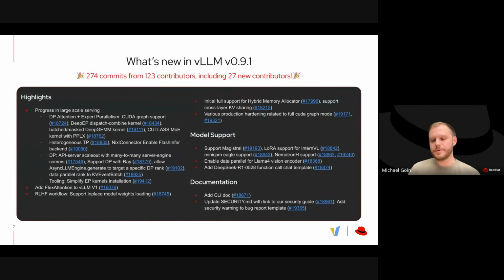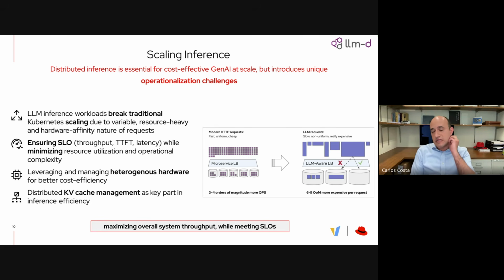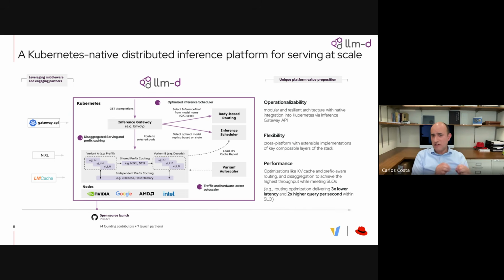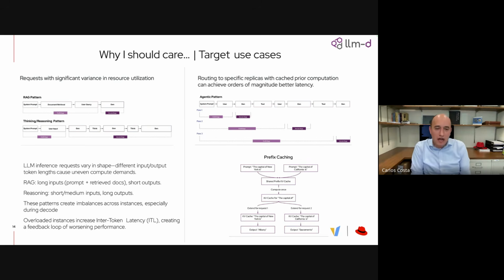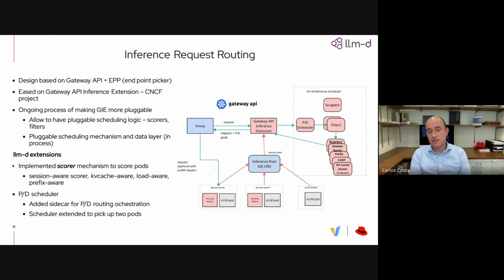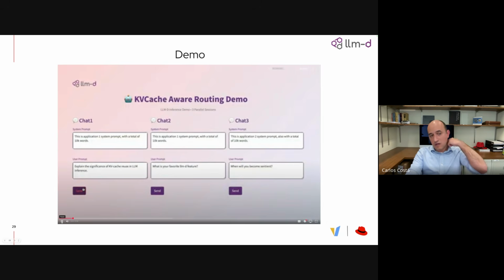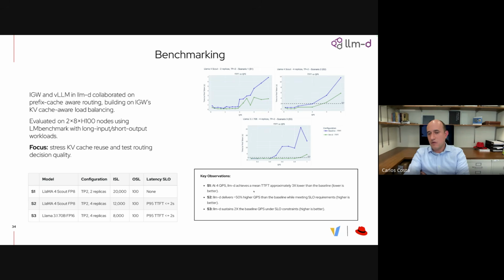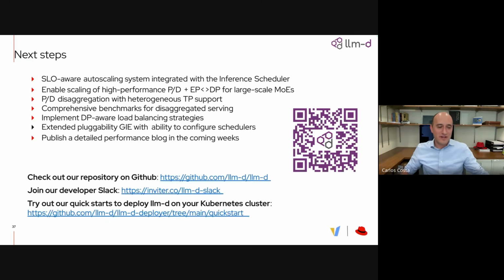[vLLM Office Hours #27] Intro to llm-d for Distributed LLM Inference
In this session, we explored the latest updates in the vLLM v0.9.1 release, including the new Magistral model, FlexAttention support, multi-node serving optimization, and more.

We also did a deep dive into llm-d, the new Kubernetes-native high-performance distributed LLM inference framework co-designed with Inference Gateway (IGW). You'll learn what llm-d is, how it works, and see a live demo of it in action.